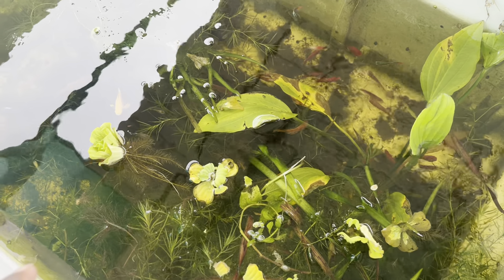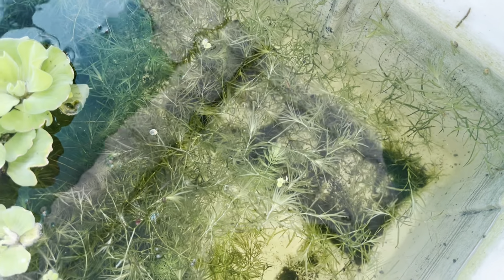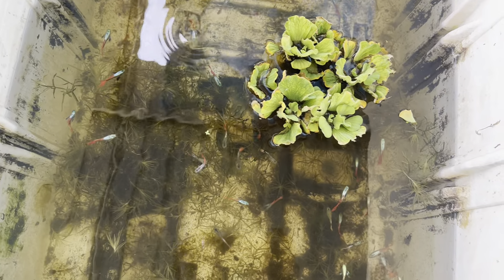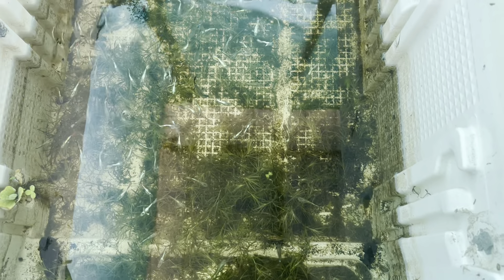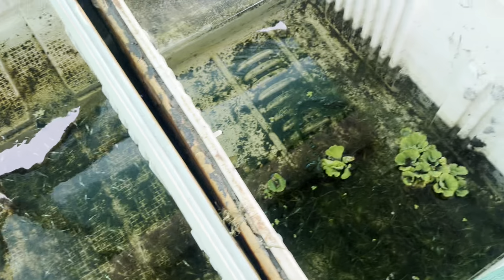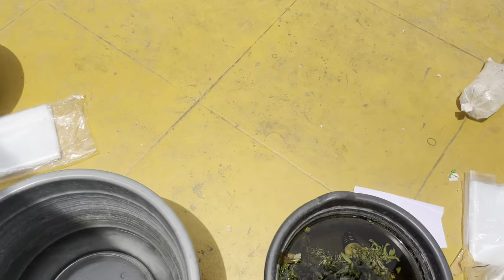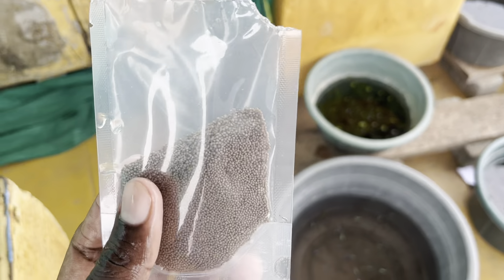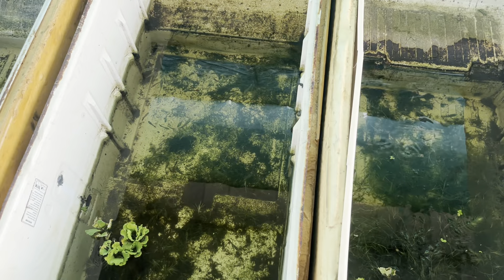என்னிடம் விற்பனைக்கு உள்ள மீன்கள்|Guppy|All In Our Fishes|Sales Video|Aquarium#petslovechannel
My Brother No
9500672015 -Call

Ajl pets&Pets love

            All Over Tamilnadu Shipping Possible

Location Erode
ITI Bus Stop
Near Maharaja Theatre